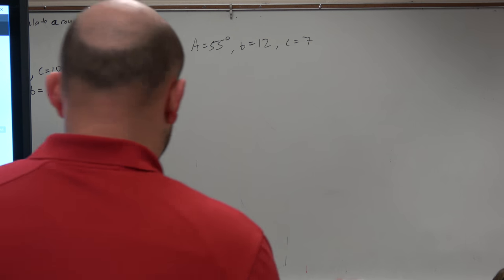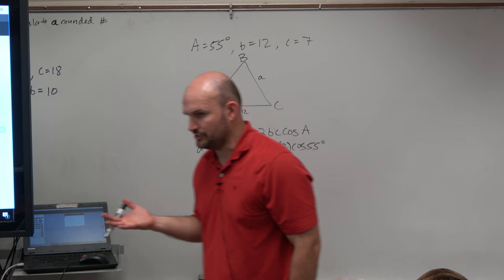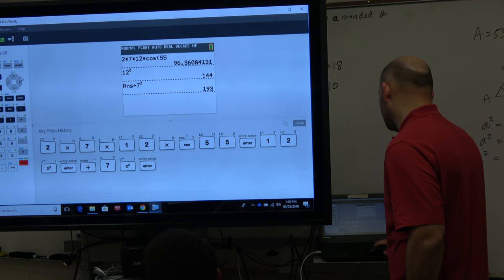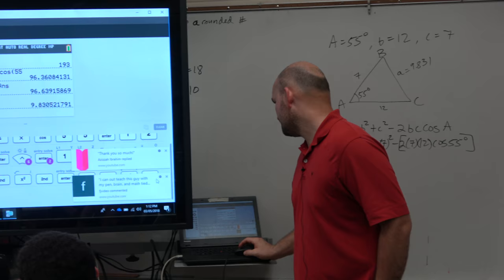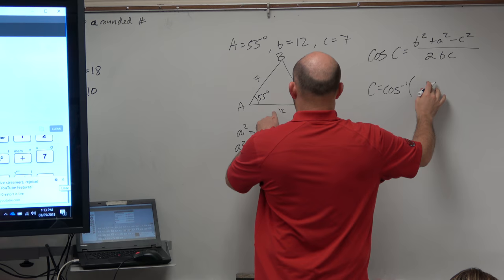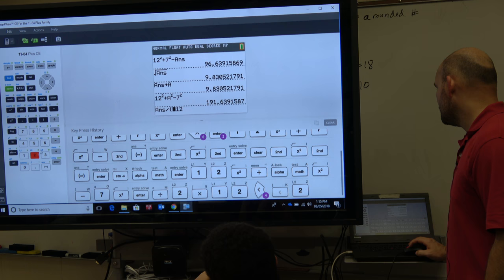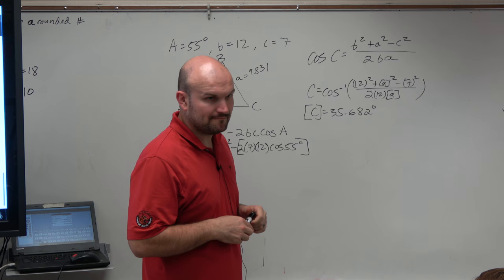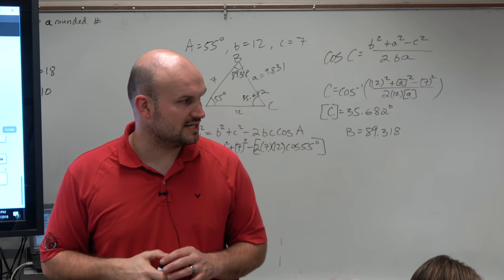How to use the law of cosines with your calculator (SAS)